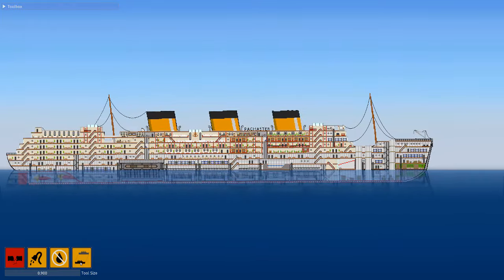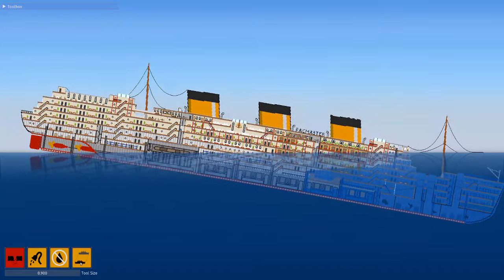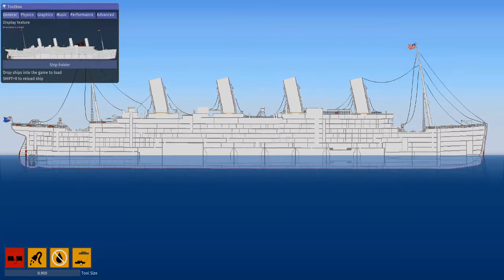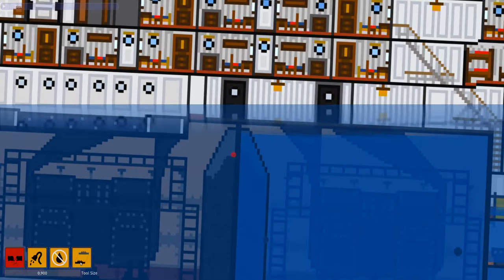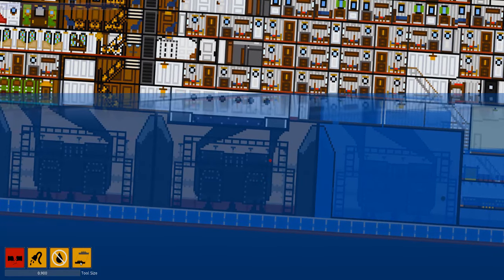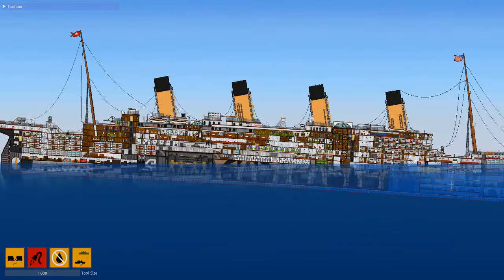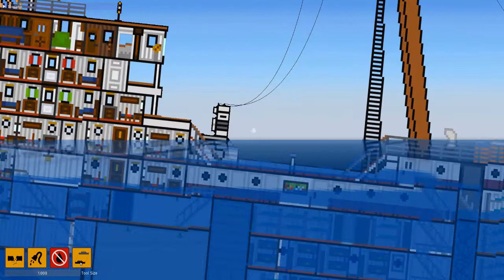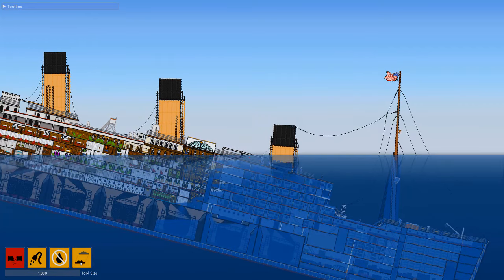Something New! | Sinking Simulator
In today's video we return to an old classic, sinking simulator, but there has been a few changes!